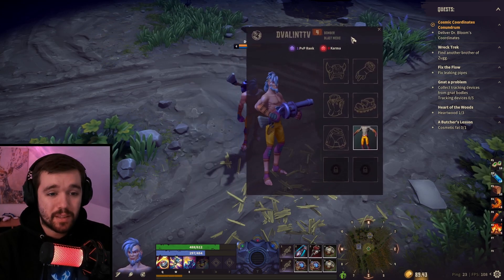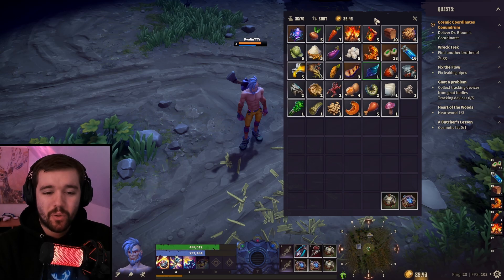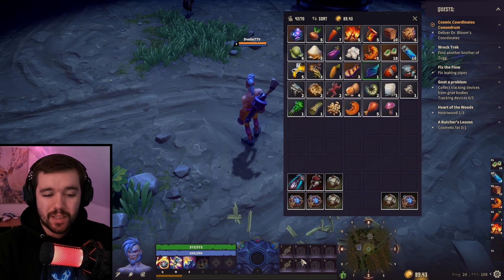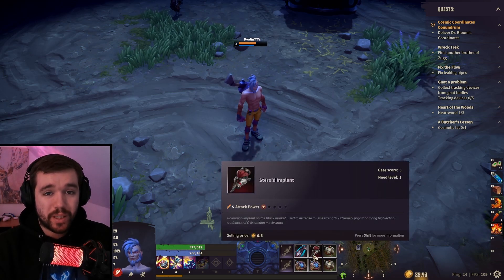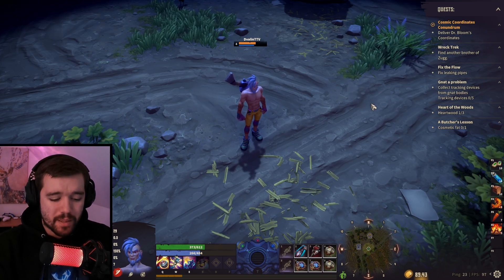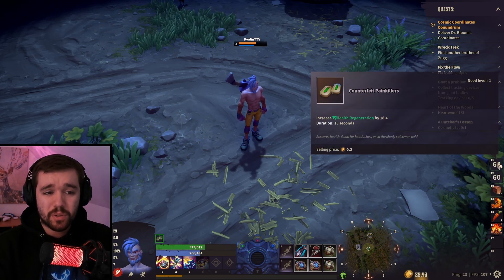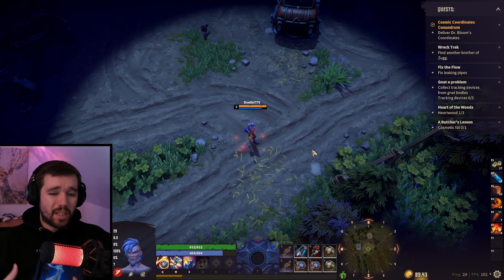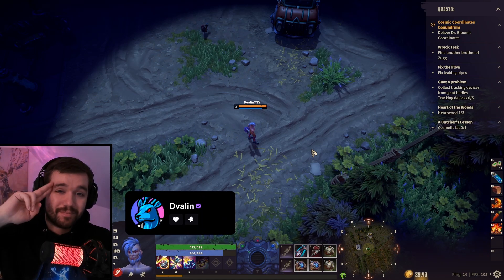Corepunk Items and Itemization Beginners Guide | New Player Tutorial | New MMORPG 2024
🌟 Want to play Corepunk NOW? 💸 You'll be supporting my content creation, and I'll see you in-game!

- Join me for diverse gaming sessions and relaxing music.

- LoFi Paladins - A cozy gaming community.